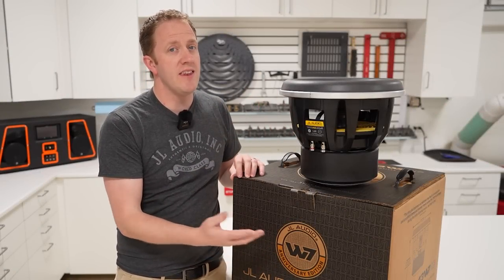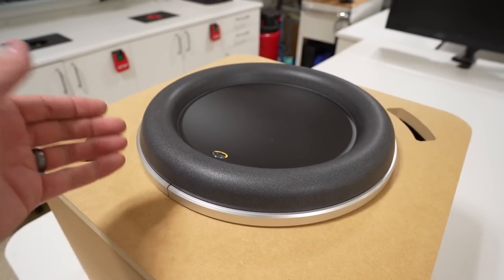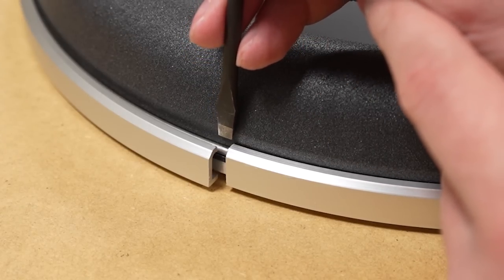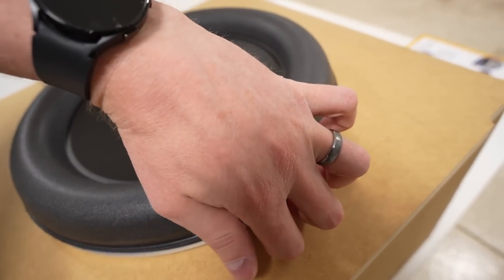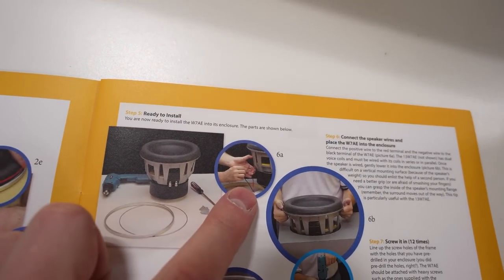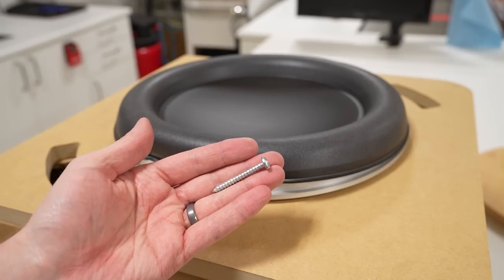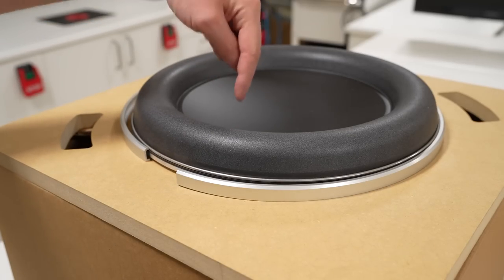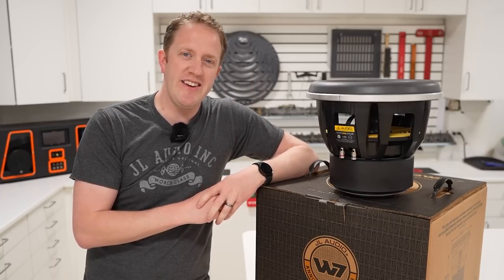How to Remove and Install the JL Audio W7 Subwoofer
Our W7 subwoofer features a unique surround design called the “OverRoll Surround”. By utilizing space wasted in conventional speakers, this ground-breaking innovation controls the W7's massive excursion without sacrificing precious cone area. But, the question quickly becomes: “Where is the mounting flange”? In this video Mark of @CarAudioFabrication shows us how to remove and install the W7 Subwoofer.